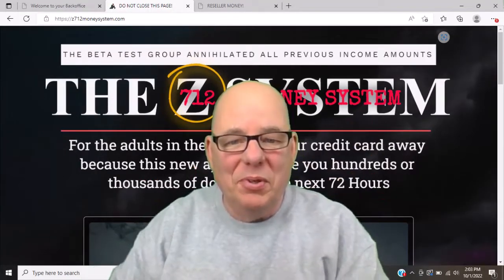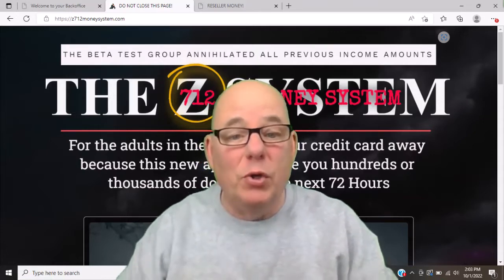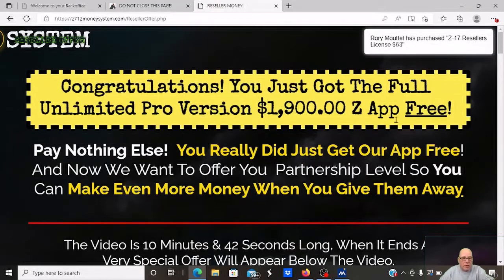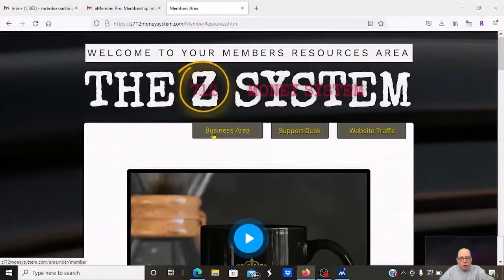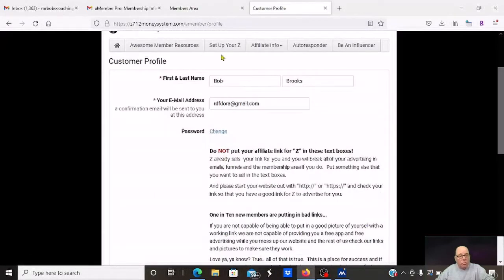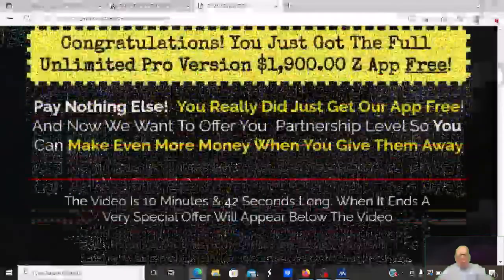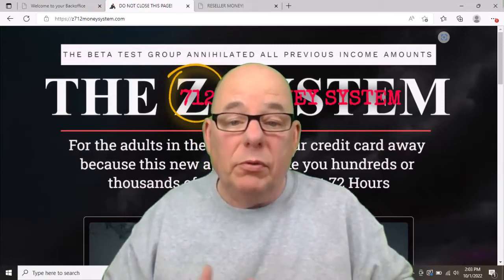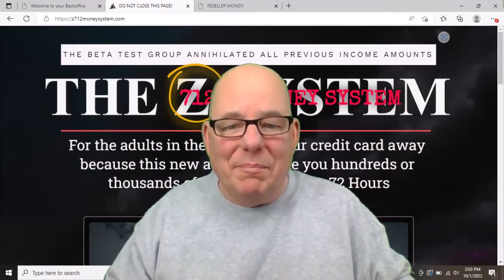Overview and Review | The Z System | Bob Brooks 319 850 0907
Bob Brooks Online

I review the free List building and lead generating Z system

Bob Brooks 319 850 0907